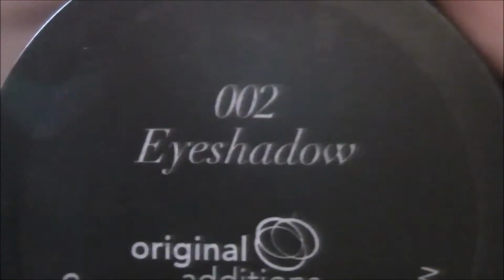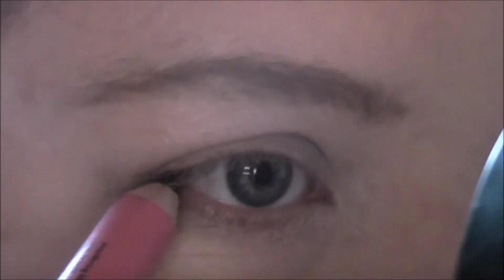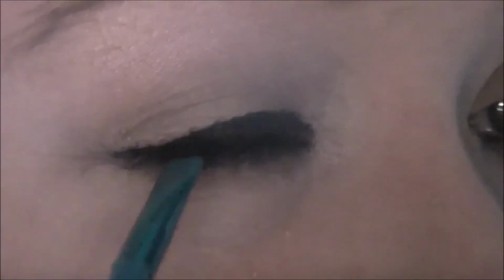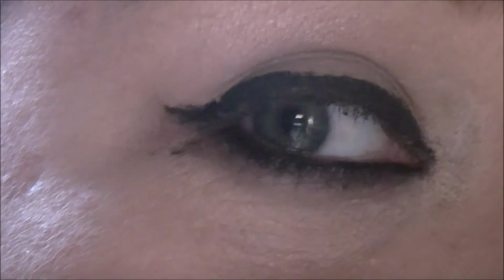Inspired - Episode 2 - Castle Makeup Tutorial - Stana Katic/Kate Beckett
Episode 2 of my INSPIRED series is the gorgeous Stana Katic who plays Kate Beckett in U.S television series Castle.  I love the simplicity of the look but with the drama of the eyes.  Next in the series is Kirsten Vangness who plays Penelope Garcia in Criminal Minds, another of my favourite TV series.  Thanks to the lovely Suinwonderland for suggesting Penelope, I cant wait to tackle her look.

Gosh Velvet Touch Primer
Max Factor CC cream in Fair
True Match foundation
Revlon Nearly Naked Pressed Powder
No7 Midnight Enchantment blusher
Urban Decay primer potion for eyes
Urban Decay Naked Basics Palette - W.O.S, Naked 2, Venus
Dainty Doll eyeshadow 002
Benefit They're Real Mascara in black
Fashionista Brow Kit
MAC Fluidline gel liner in Blacktrack
MAC Fix+
MAC Viva Glam 5

Coming soon.
April Glossybox
Empties
Beauty Haul
My MAC collection
My Marilyn Monroe Obsession
Homewares haul
Bringing up baby - a new chatty series of videos
Vlog sale
Shadow pencil review and collection

Thanks for subbing, supporting and commenting it means a lot xx